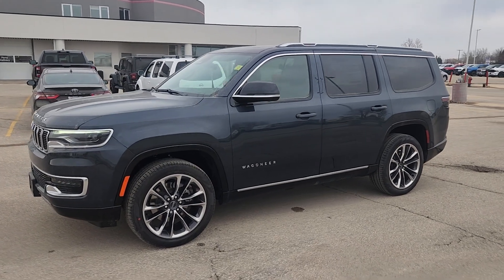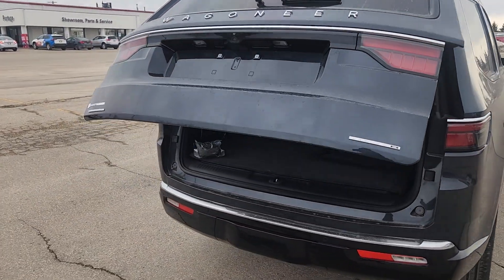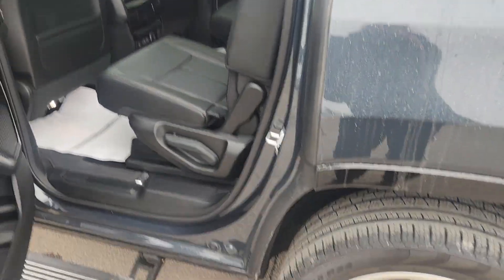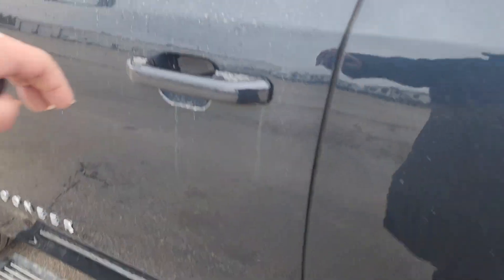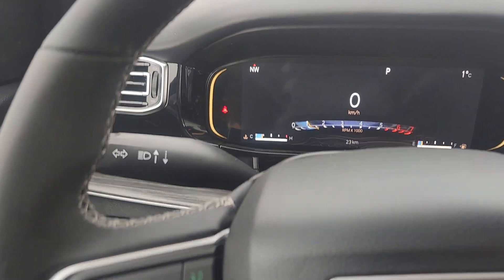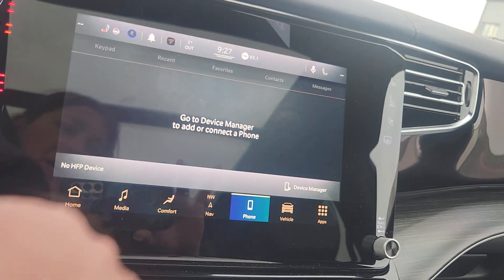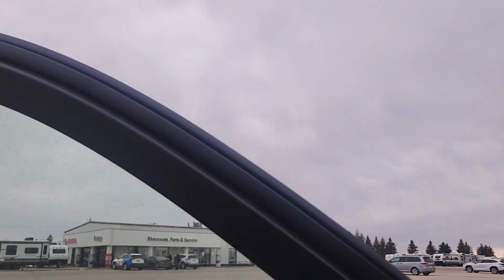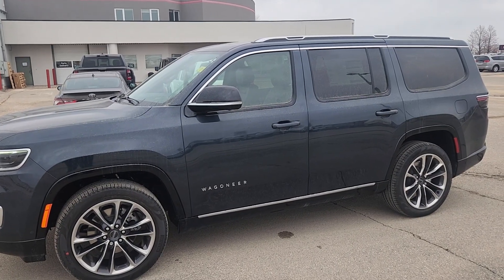2023 Jeep Wagoneer Series III, P055